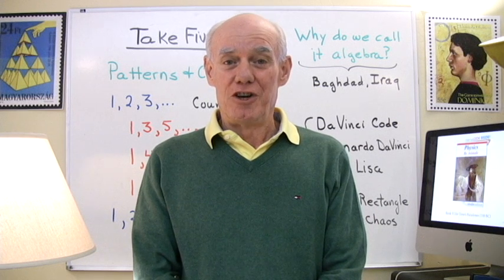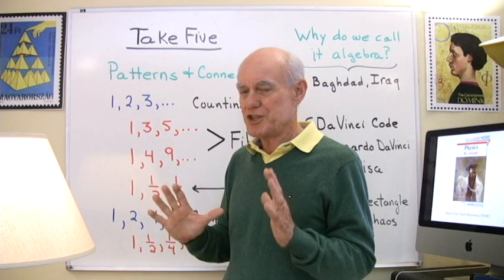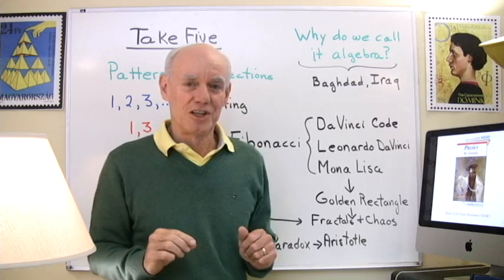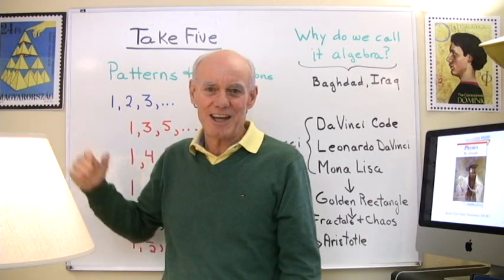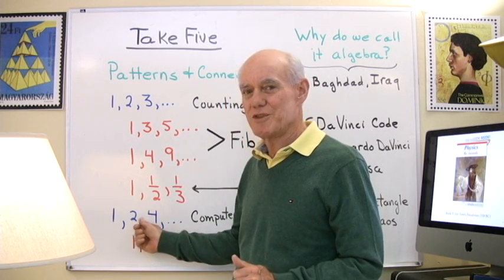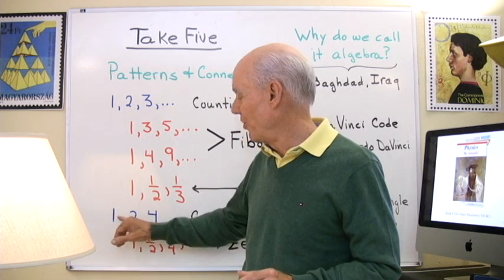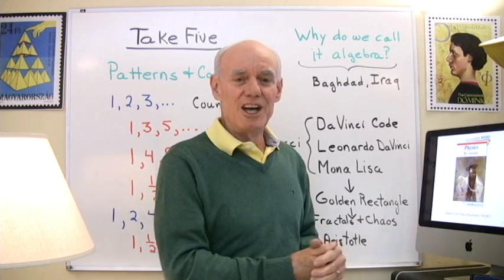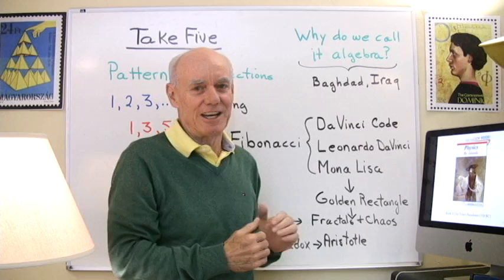Introduction to Take-Five Videos in College Algebra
This is the first of the Take-Five videos in the College Algebra MOOC (Massive Open Online Course) that I am teaching through Canvas Network It gives a preview of the themes that will run through the course.  These videos will usually be 5 minutes or less in length.  They may be the most interesting part of the course.